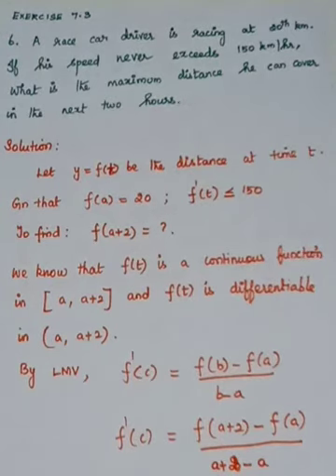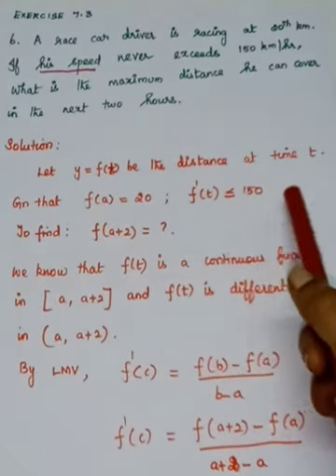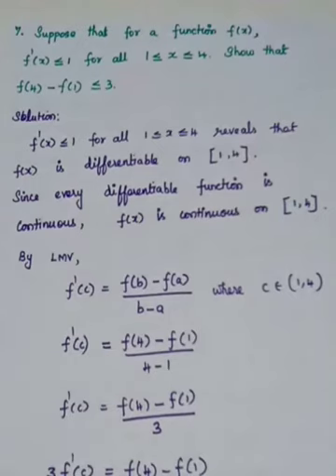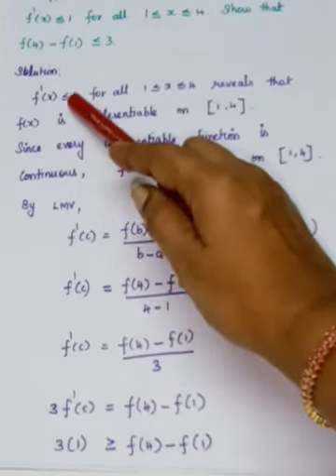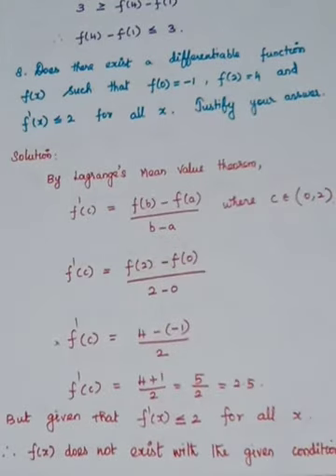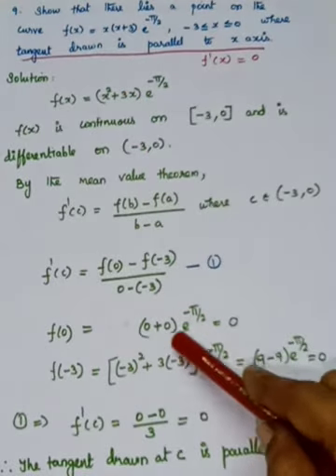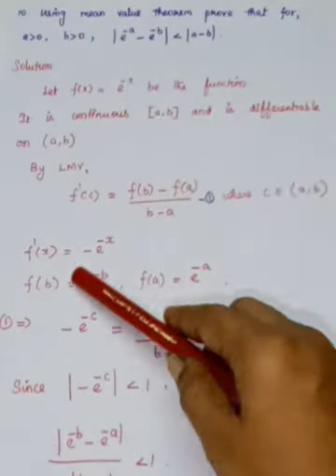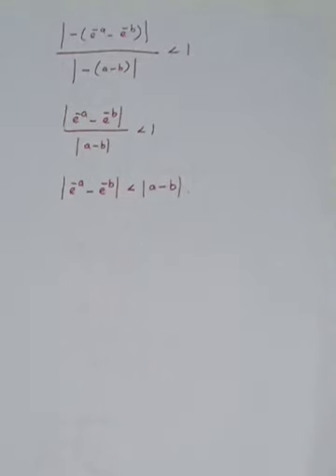Applications of differential calculus